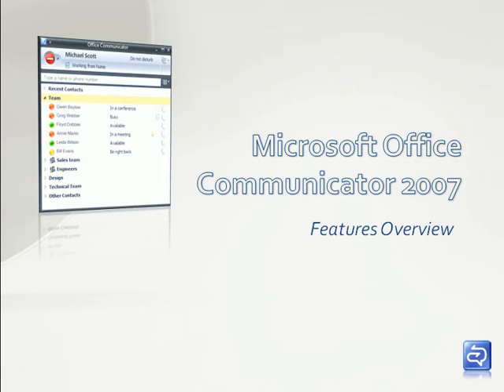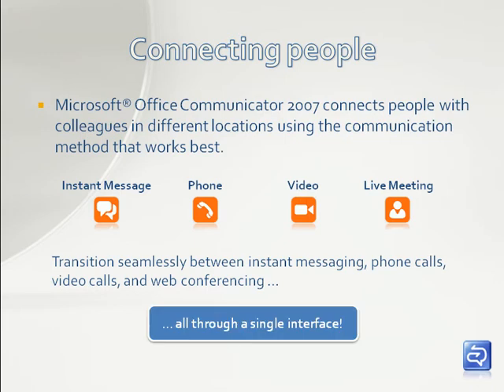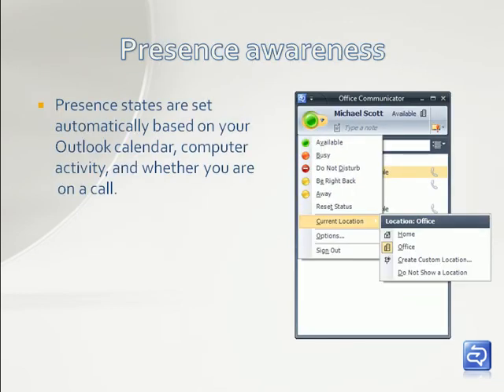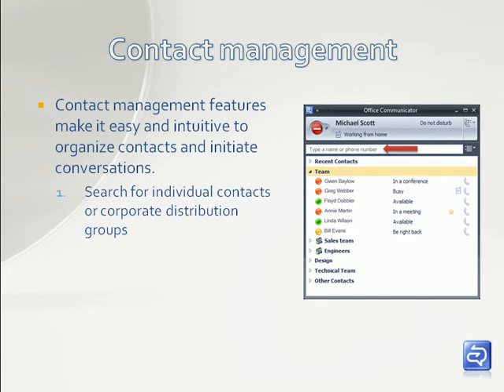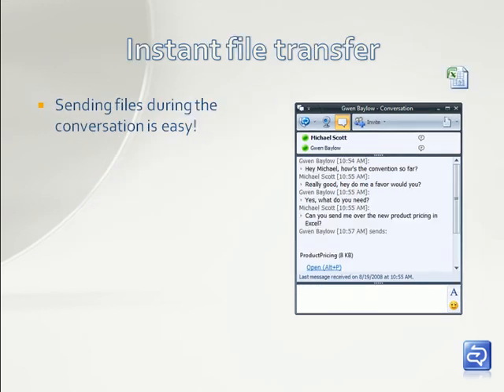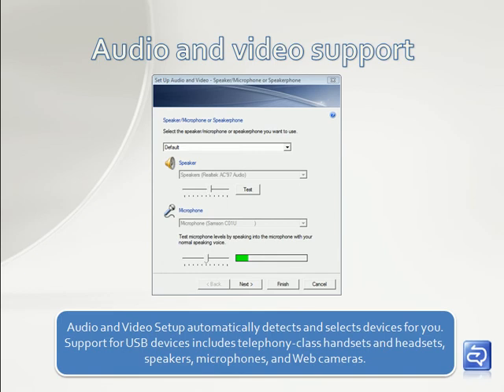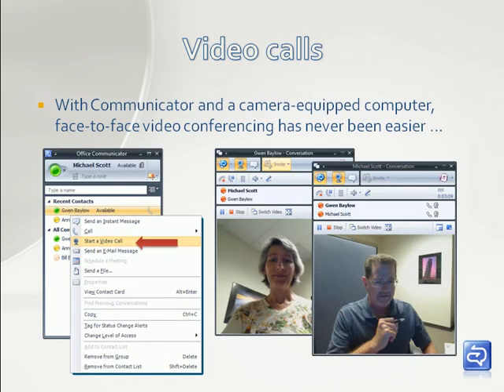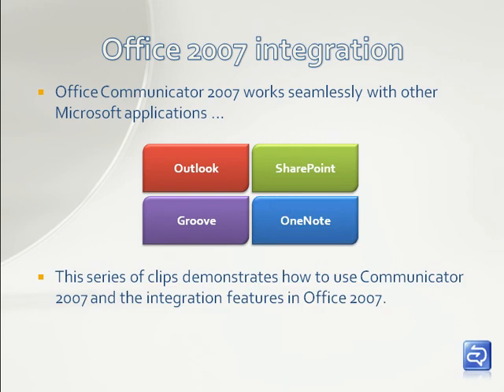Communicator 2007 | Features Overview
This training video comes from our series of Communicator 2007 clips, available at CBTClips.com